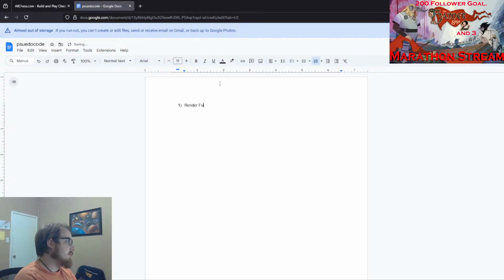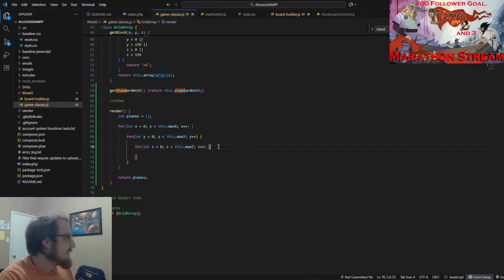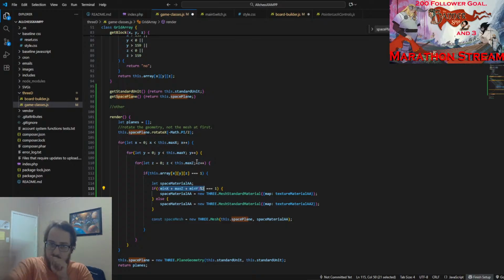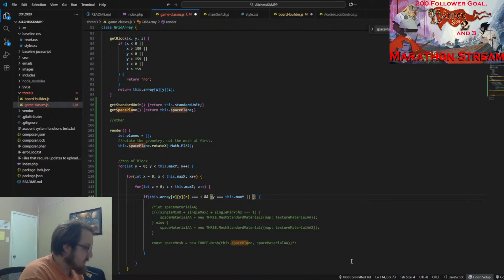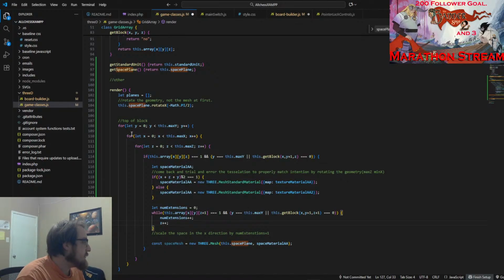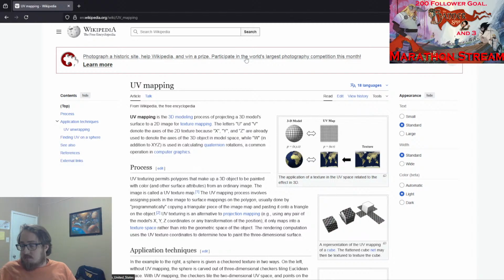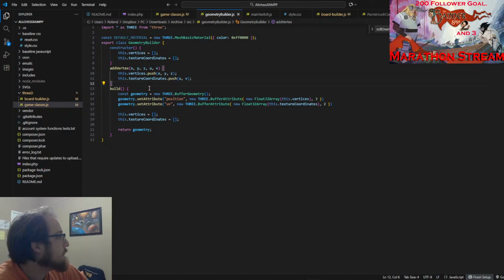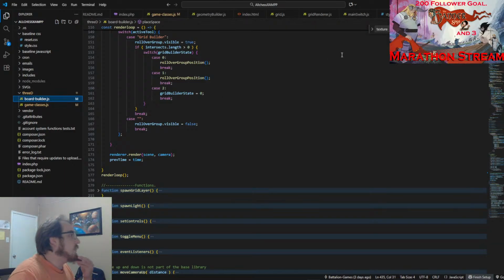Community Creations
CHESS and SHOGI and OTHER